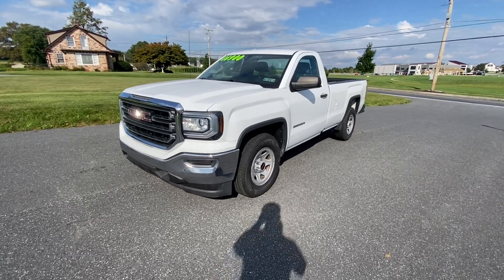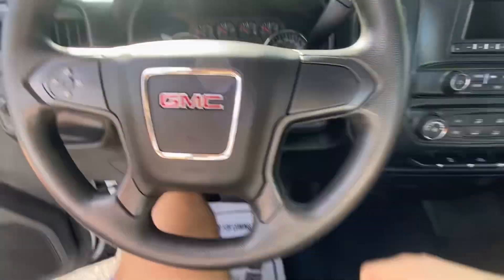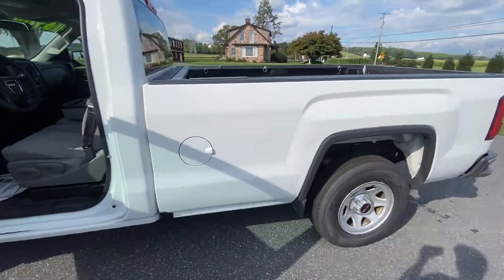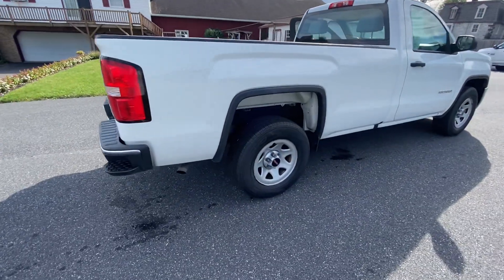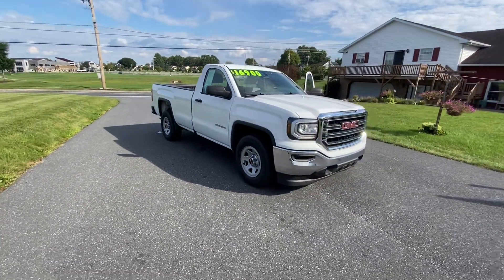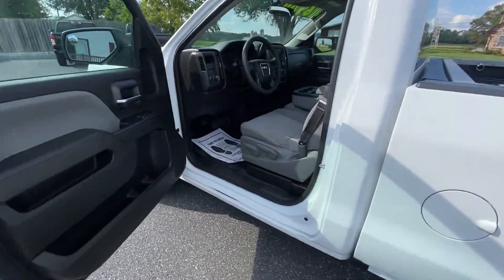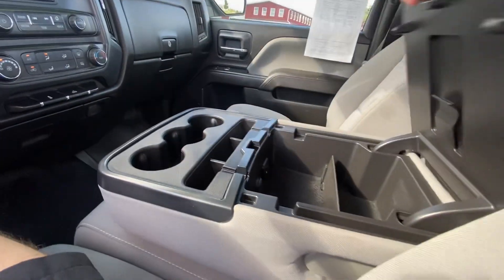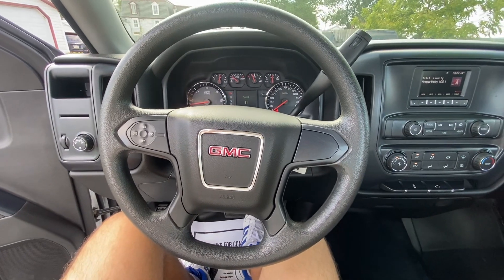2017 GMC Sierra 1500 Regular Cab Video Tour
8 FT BED - REGULAR CAB - WARRANTY !

OR STOP IN TODAY !